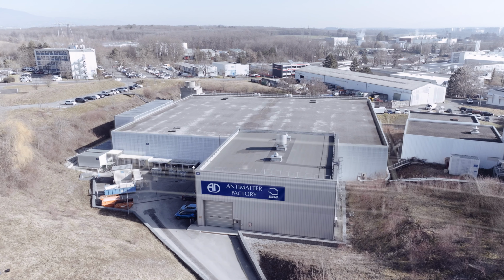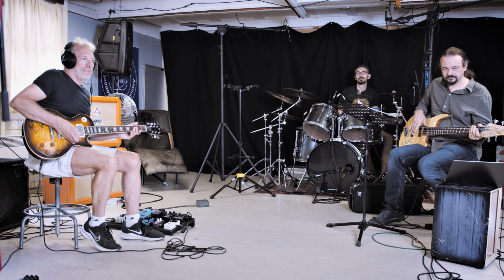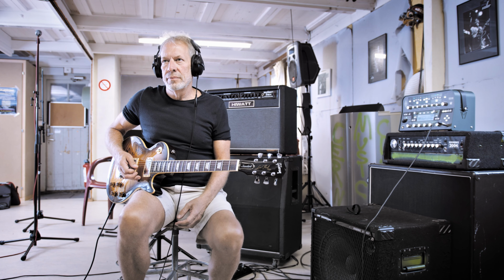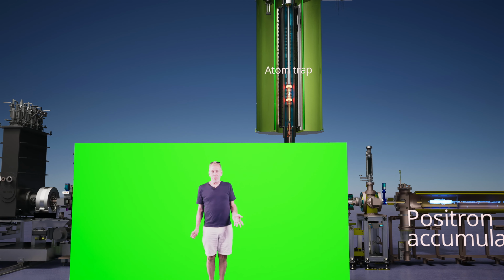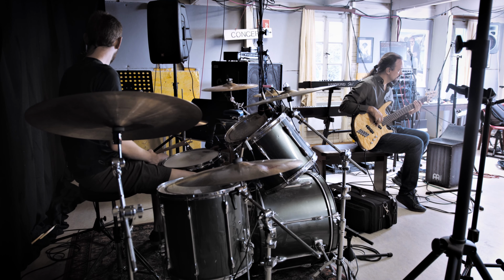Fall Up | Making of the ALPHA-g animation and soundtrack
Making of the animation accompanying the Nature publication of the ALPHA-g experiment at CERN, showing for the first time ever that antimatter reacts to the Earth's gravitational field in the same way as normal matter. 3D animation made in Unreal Engine 5.

Music for the video written by Piotr Traczyk and performed live by a trio consisting of:
- Jeffrey Hangst (ALPHA experiment spokesperson) on guitar
- Piotr Traczyk on bass
- Chris Ørum Rassmussen (ALPHA experiment technical coordinator) on drums
additional synth programming and all the audio and video production by Piotr Traczyk